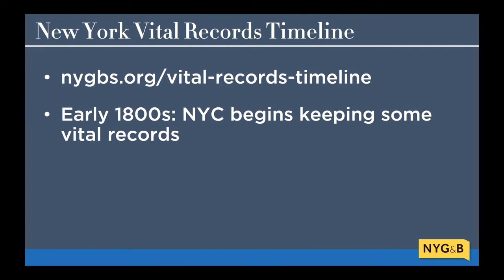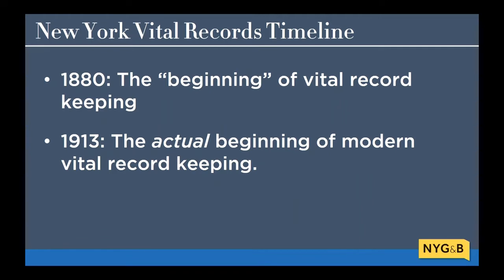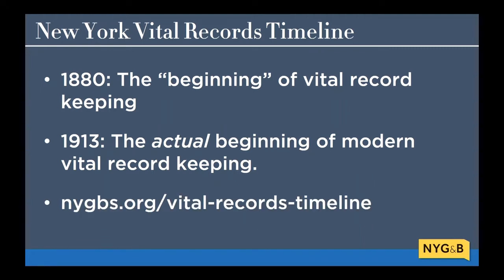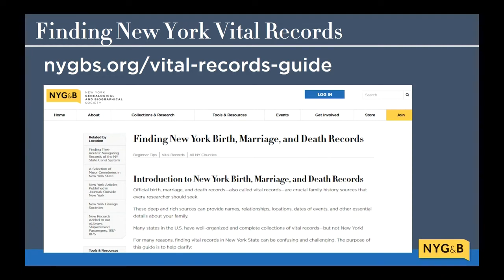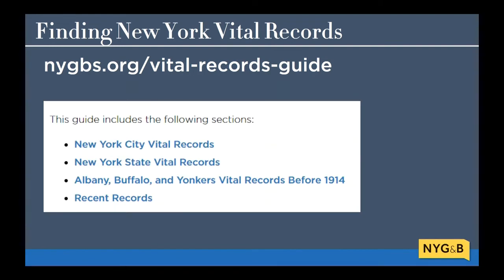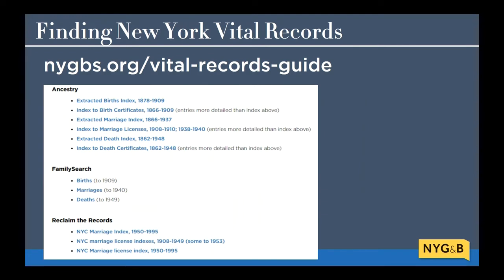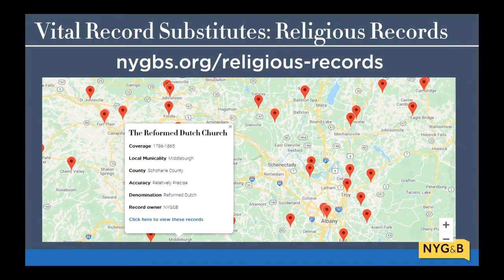Finding New York State Birth, Marriage, and Death Records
If you’re looking for birth, marriage, or death information of an ancestor who lived in New York State, this is the perfect introductory session. This presentation, Finding New York State Birth, Marriage, and Death Records, is a short overview of a complicated yet essential topic for New York researchers will provide you with the need-to-know details and leave you with resources to find the records you need. Birth, marriage, and death certificates, religious records, and other substitutes are discussed.